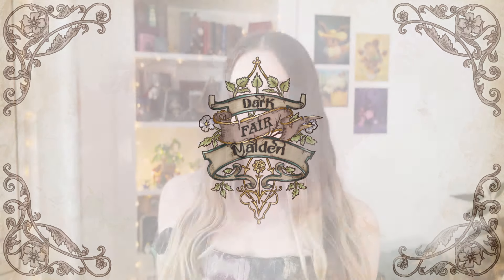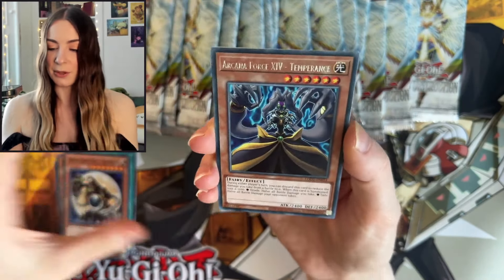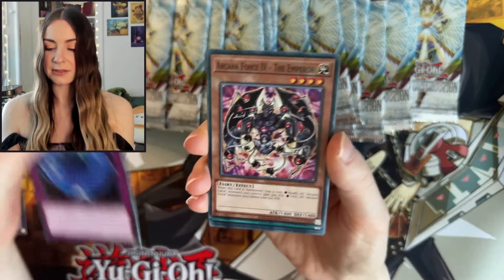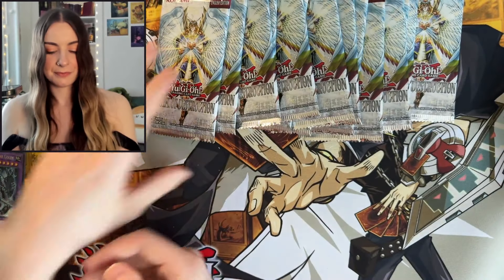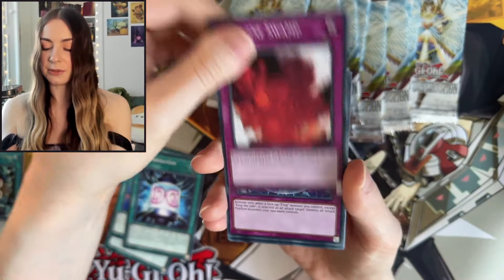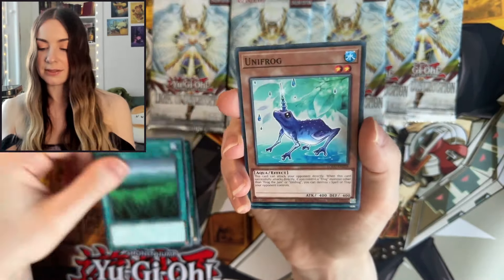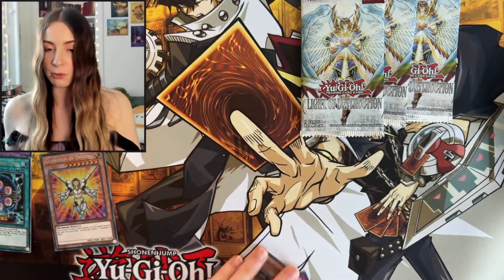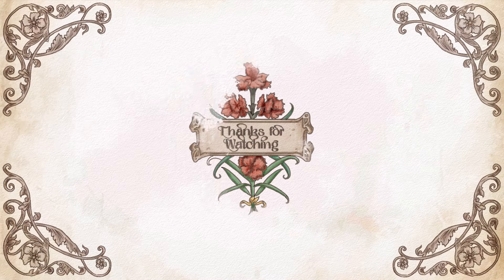Hunt For Honest Ghost Rare! Yu-Gi-Oh! Light Of Destruction Retro Booster Opening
Join me on the hunt for the Honest Ghost Rare!